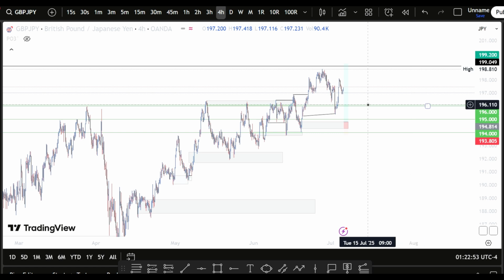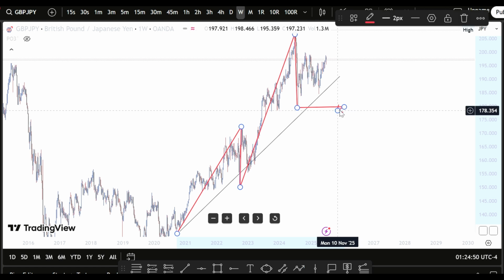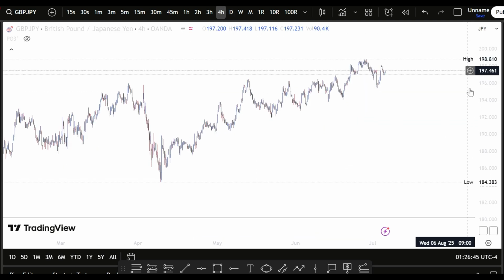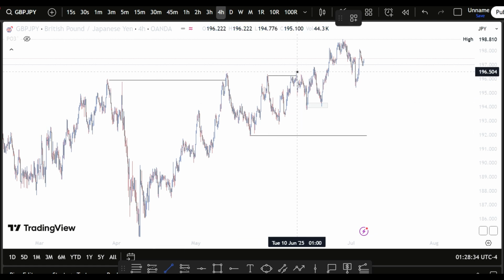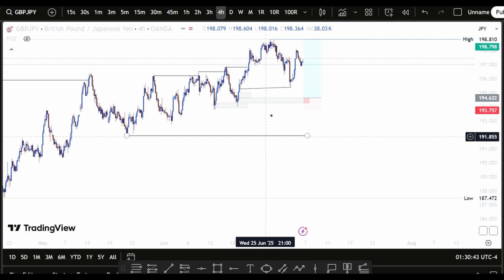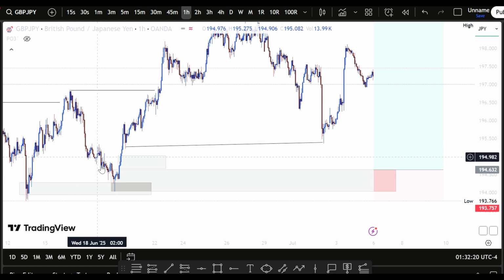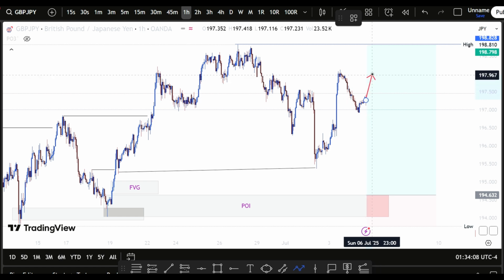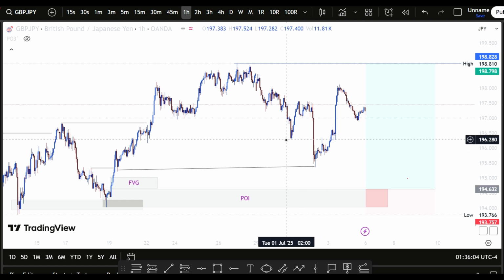GBPJPY JULY 2025